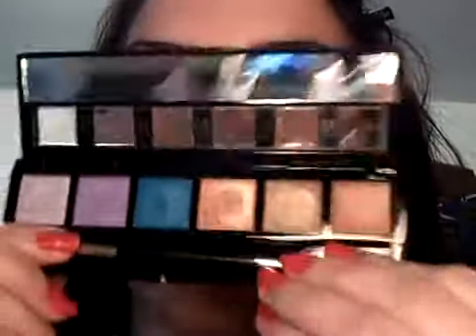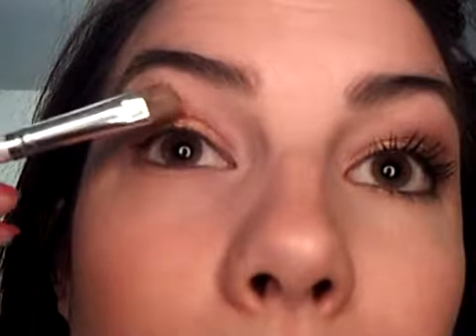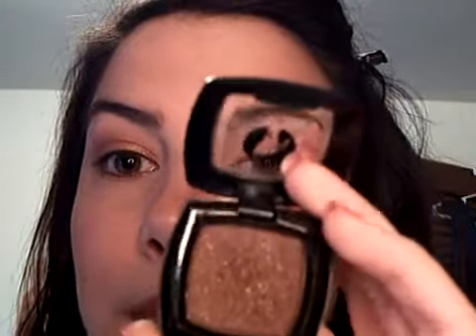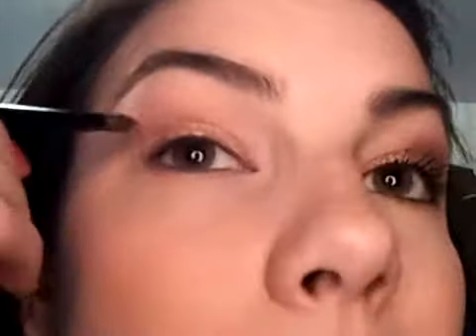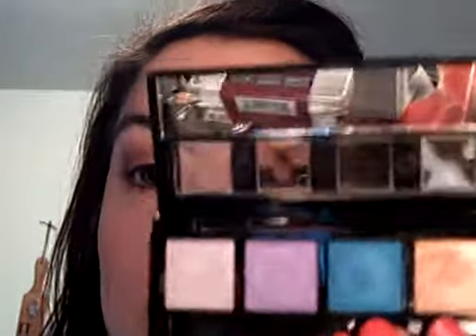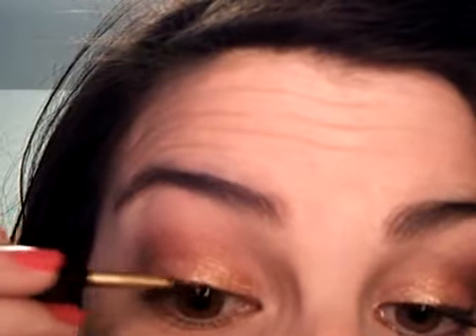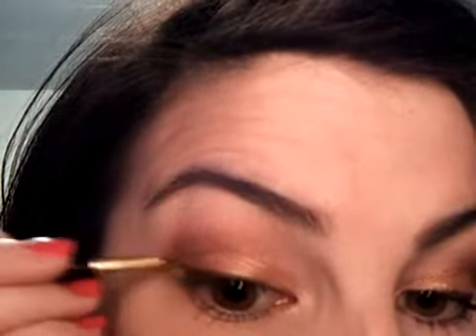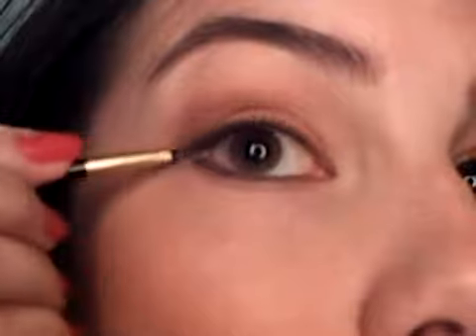57 Golden Eye Tutorial